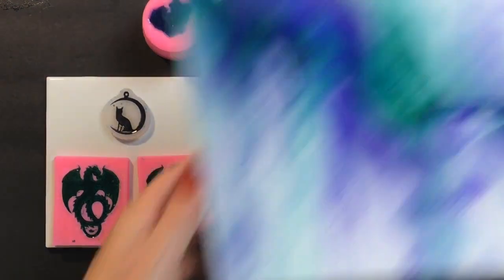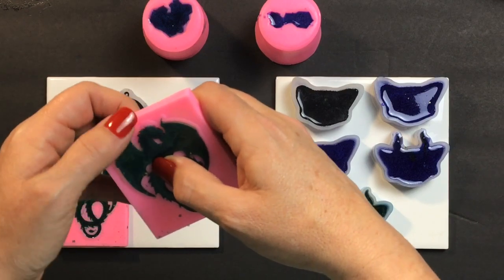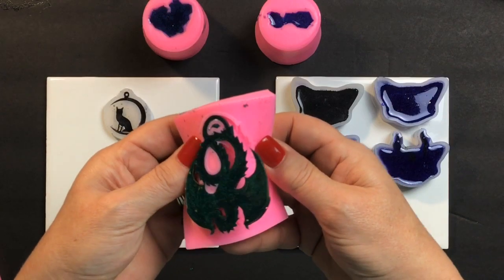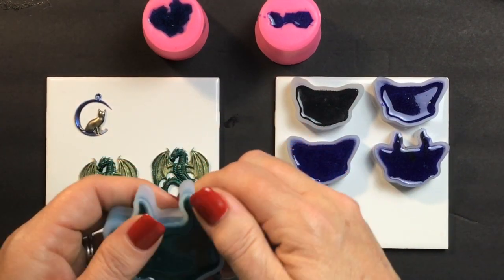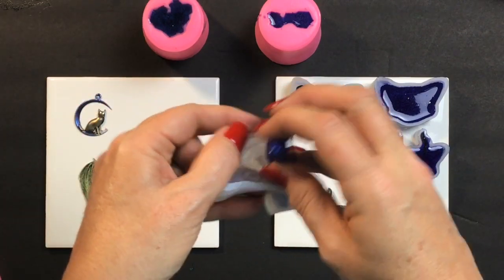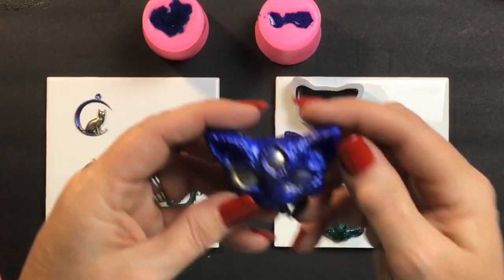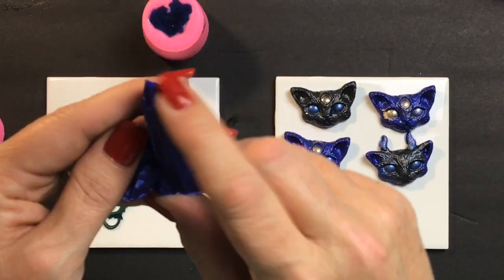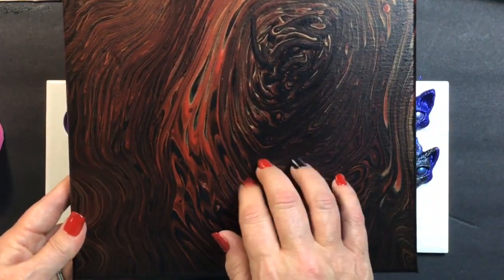Art-A-Polosa Reveals and Black Gold And Red Painting 💜💙💜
Welcome to Creations By Babydoll

Welcome to my reveal from the art-a-polosa that the Artist Haven hosted. She had 6 artist live on one stream. Thank you ladies it was so much fun. If you would like to watch here is the
While you are there please check out some of her other beautiful videos.

Artist Haven will be going live Wednesday February 12 2020 with another art-a-polosa. Hope to see you there.

Thank you for joining me on my painting journey. I hope you have as much fun as I do. I post every Monday, Wednesday, Friday and on the weekends. Have fun and happy pouring 😊

Make sure to work in a well ventilated area, have a fire extinguisher nearby and wear a respirator. Please when you do acrylic pouring or finishing paintings. Be safe and Happy Pouring 😃